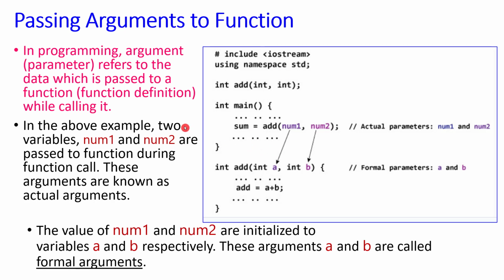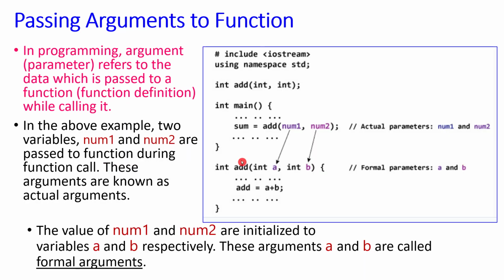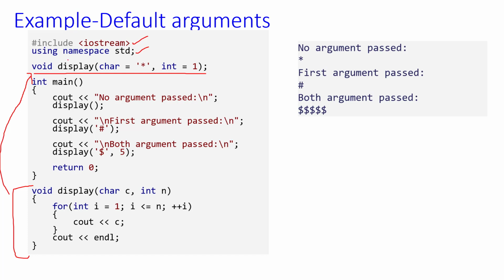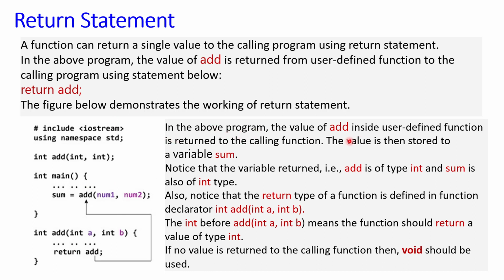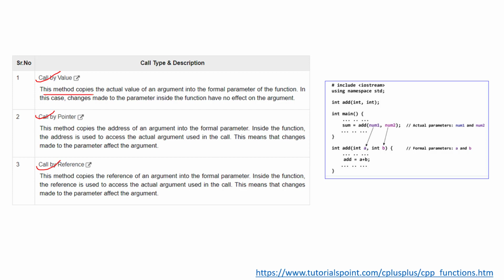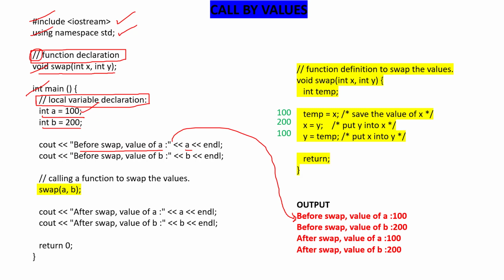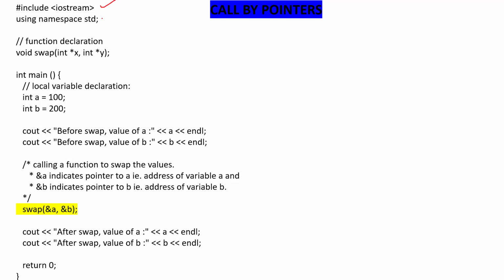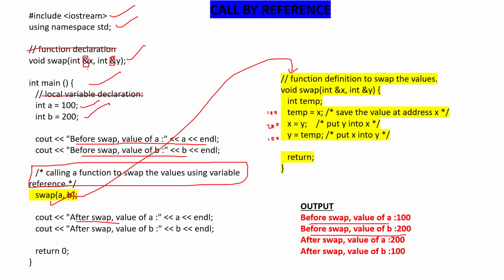MOD 3 - L2 -Passing Arguements to Functions